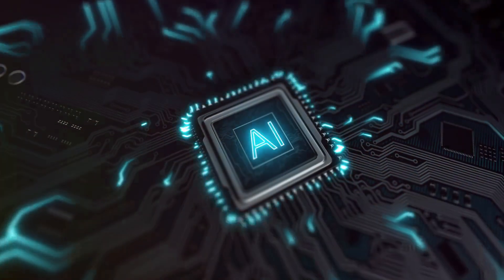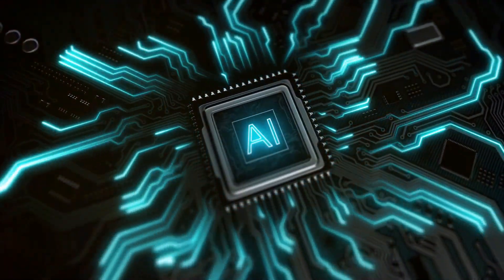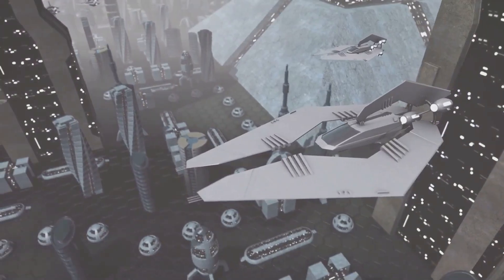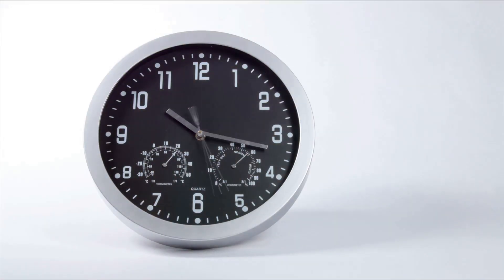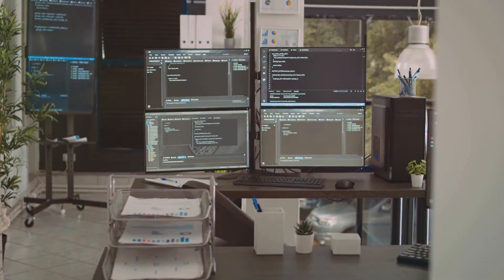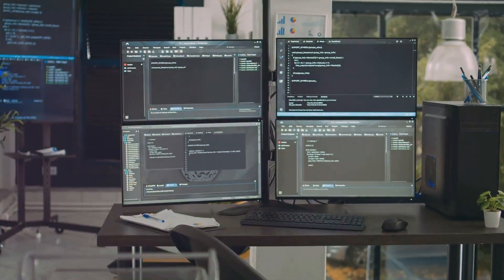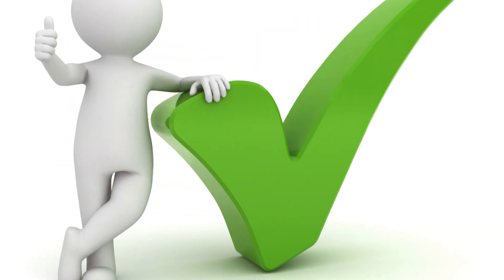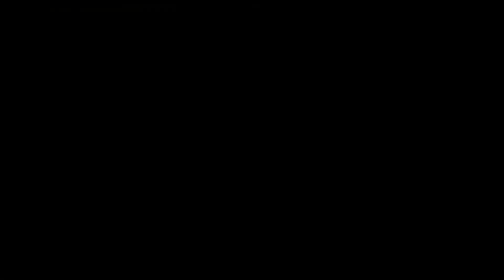AI's Dangerous Potential: Geoffrey Hinton's Stark Warning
In this video, we delve into the realm of artificial intelligence and its potentially dangerous capabilities as outlined by the renowned computer scientist Geoffrey Hinton. Join us as we explore Hinton's stark warning about the risks associated with AI technology and the importance of ethical considerations in its development. Stay informed and watch the video to learn more about the cautionary insights provided by one of the leading minds in the field of AI.